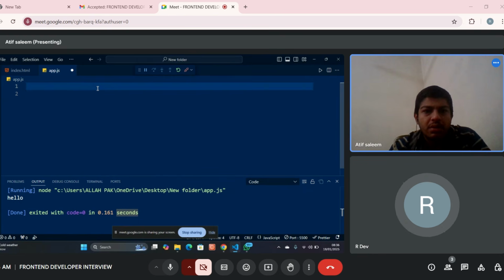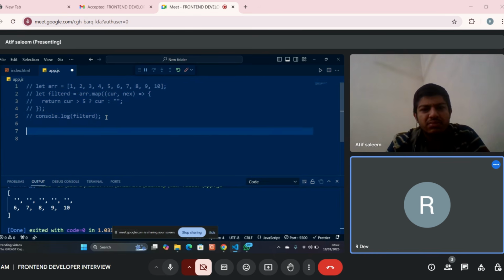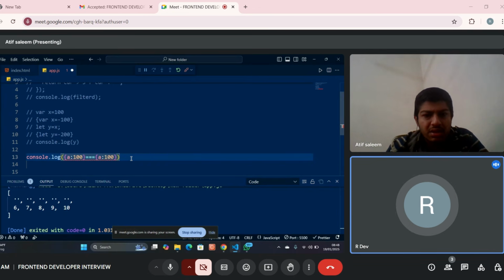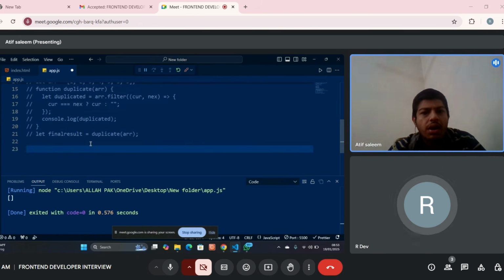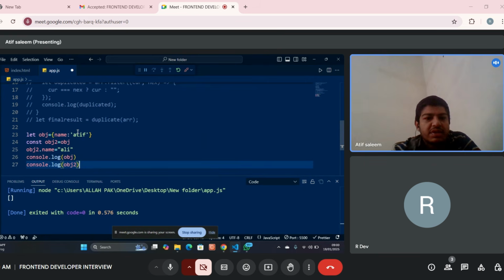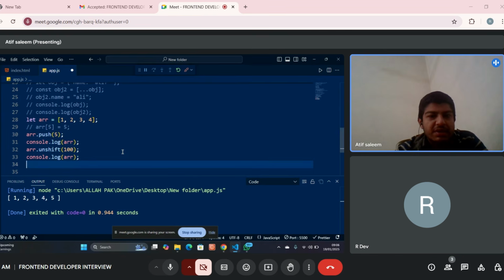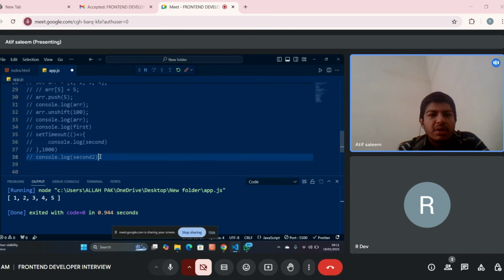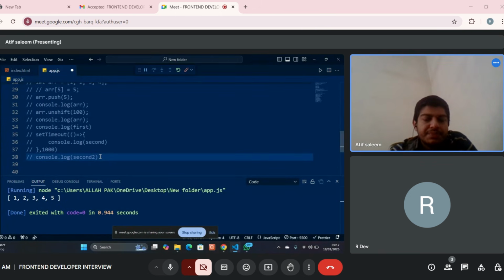𝐅𝐑𝐄𝐒𝐇𝐄𝐑'𝐒 𝐅𝐫𝐨𝐧𝐭𝐞𝐧𝐝 𝐃𝐞𝐯𝐞𝐥𝐨𝐩𝐞𝐫 𝐈𝐧𝐭𝐞𝐫𝐯𝐢𝐞𝐰 𝐍𝐨 - 𝟔𝟓 | 𝐉𝐚𝐯𝐚𝐬𝐜𝐫𝐢𝐩𝐭, 𝐇𝐓𝐌𝐋, 𝐂𝐒𝐒